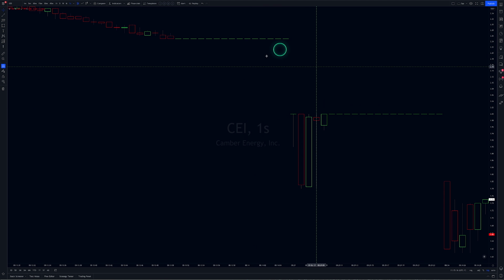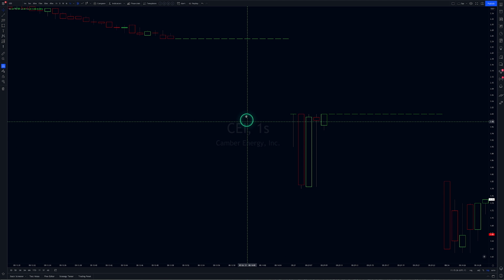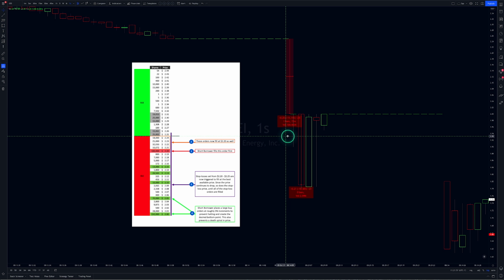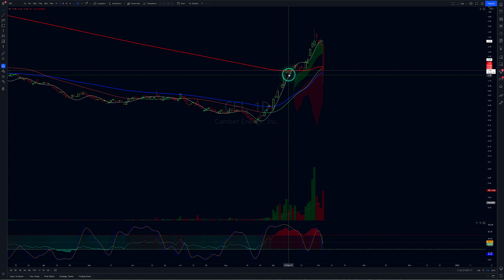What are Ladder Attacks and Spoofing?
This video gives a brief overview and explanation of what Ladder Attacks and Spoofing are, and how they are used to manipulate stock prices.